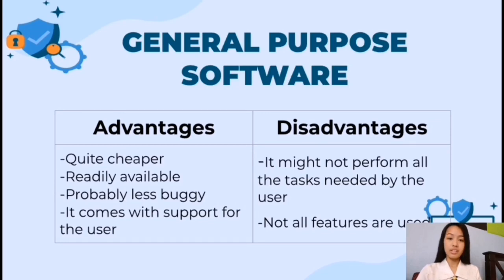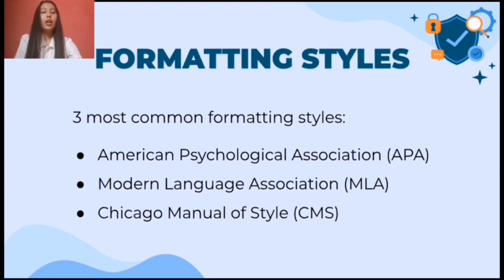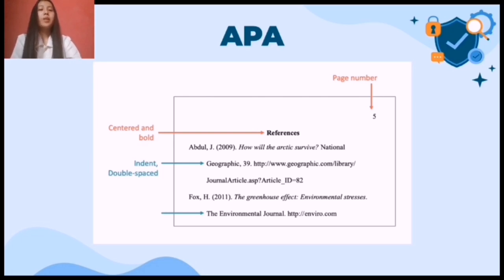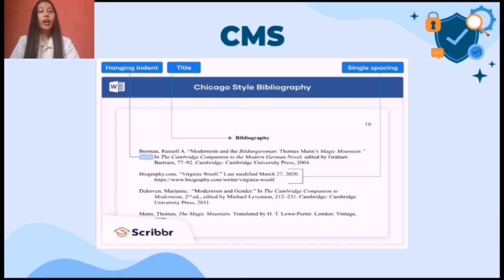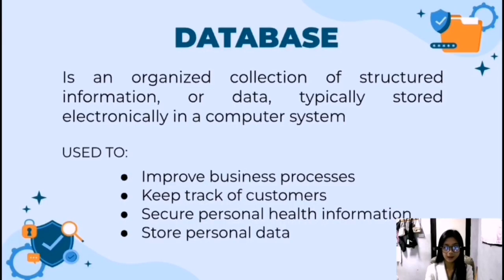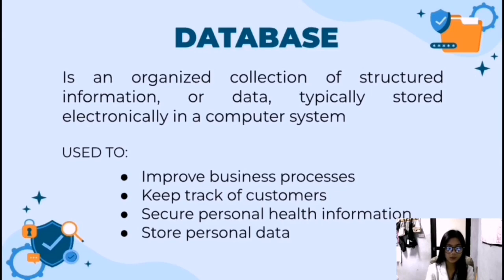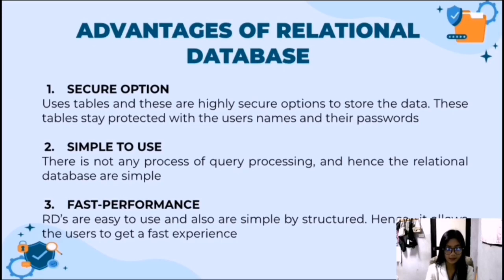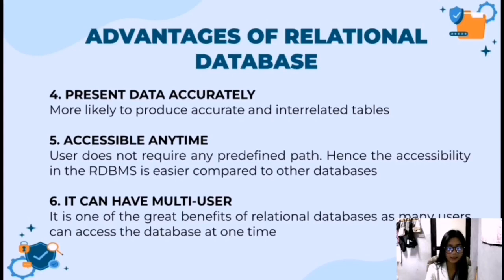PRESENTATION 5 IN TPC 3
De Leon, Valerie Ann G.
Alonso, Elis Melody
Cerera, Sheena May
Dela Cruz, Fritz
Dolendo, Redzta